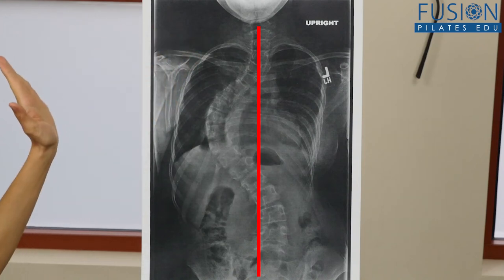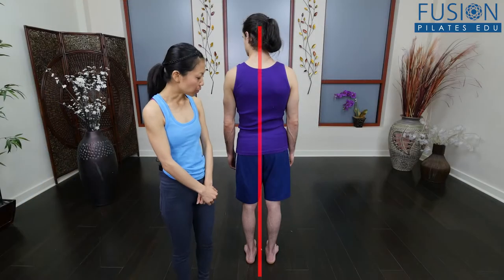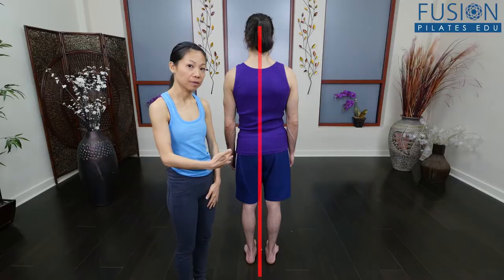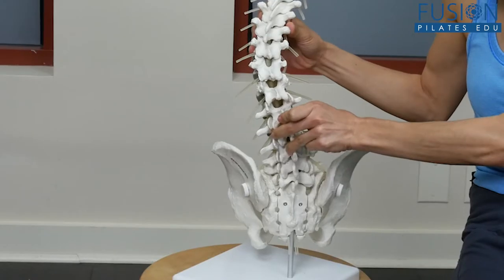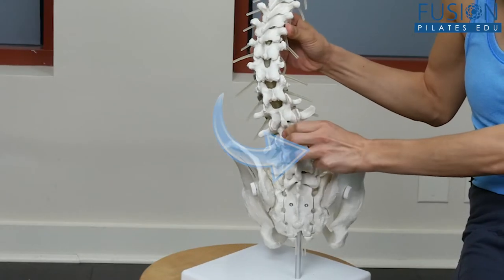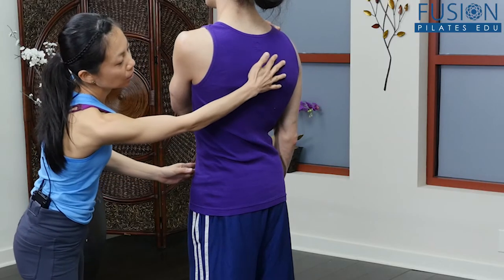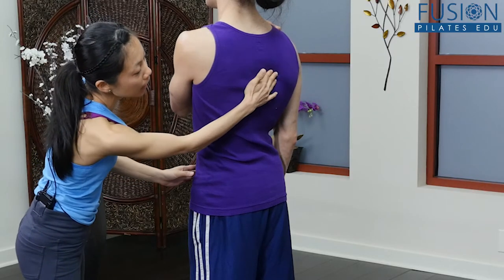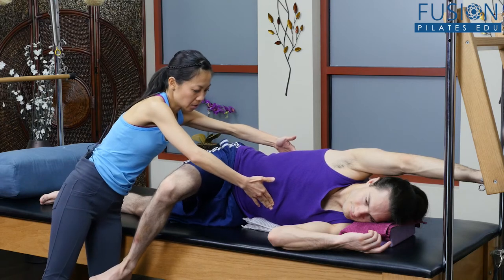Unraveling Scoliosis by Kuan Hui Chew - Overview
Unraveling Scoliosis Workshop explores the three-dimensional compensatory nature of scoliosis. The workshop is divided into two sections. The first section provides basic but important information on frequently used terminologies in scoliosis literatures, and commonly seen curve patterns and their structural presentations. Also discussed are the effects of spinal deviations, the effects on the bony structures themselves, the effects on the soft tissue around the spine, and the effects on the viscera. The lecture also includes a quick overview of current treatments, their pros and cons, and the prognosis of the condition.